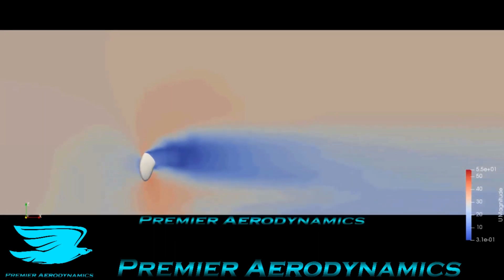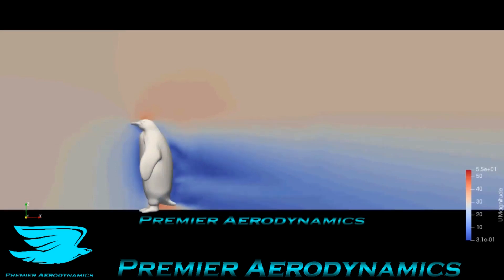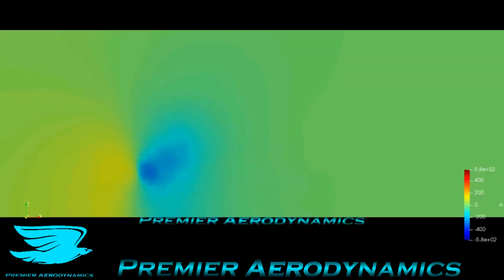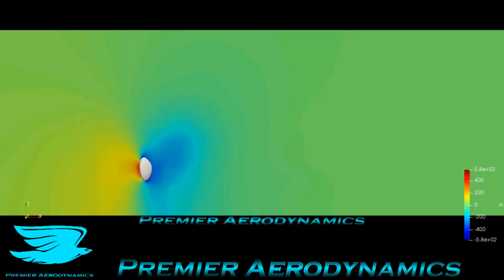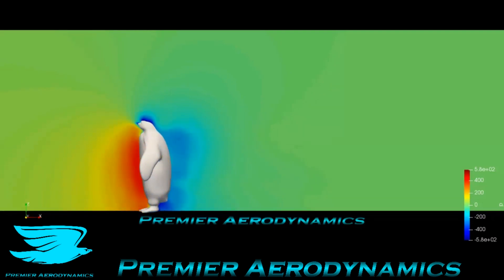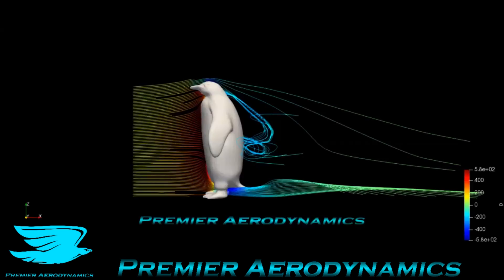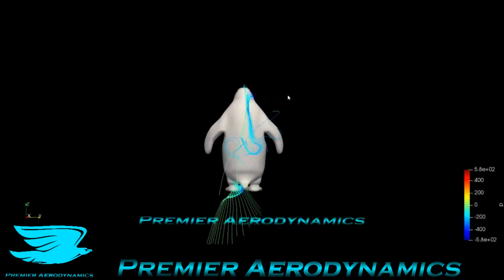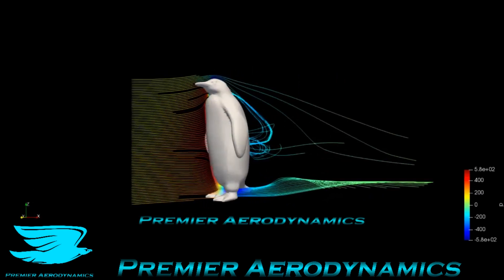Aerodynamics of a Penguin - Premier Aerodynamics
We never see penguins fly, but is it because they can't or they won't. Find out here if penguins are just too lazy to fly.